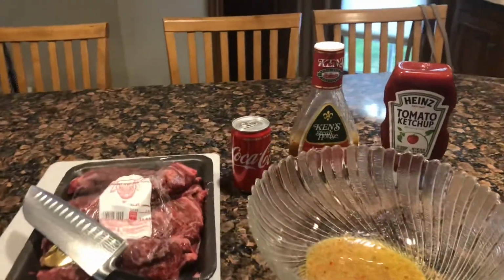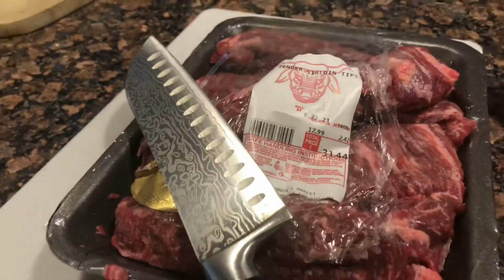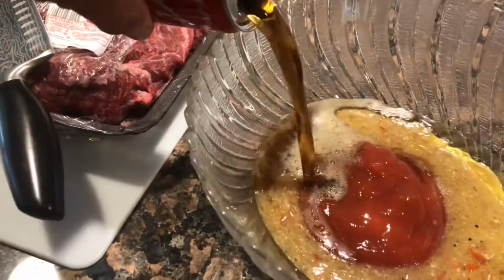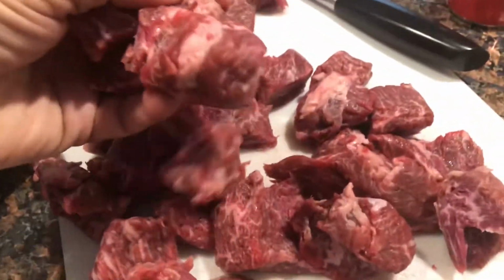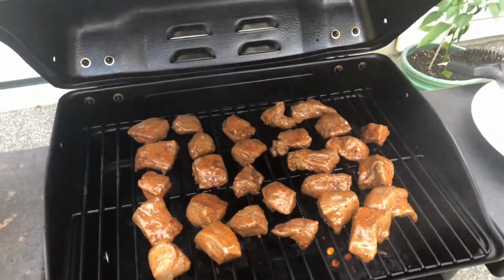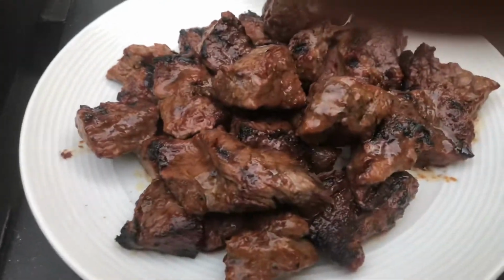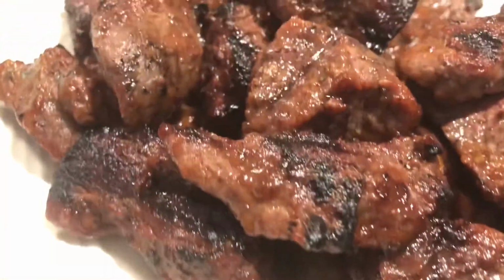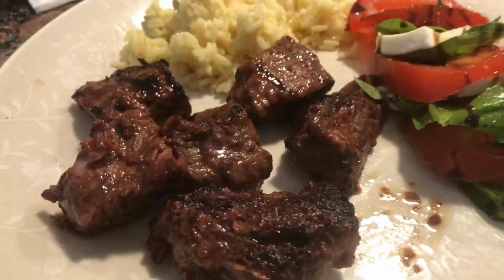Newbridge Cafe' Copy Cat Steak Tip Recipe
Another Low Budget but delicious Recipe , this one is so easy you wont believe its anything special until you try it , soooo good , Bella will attest to it as she cries in the end for more !!! Enjoy...!!!